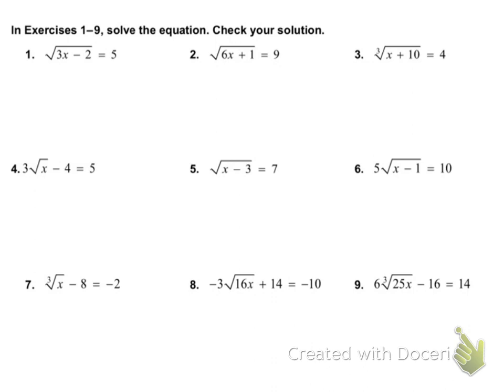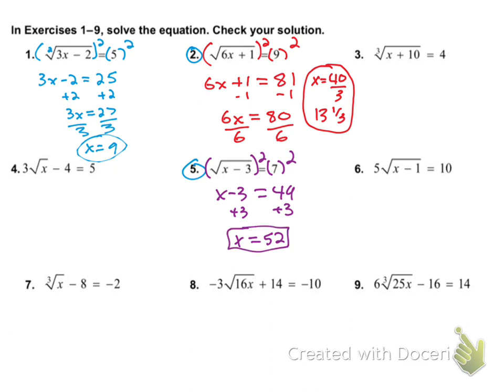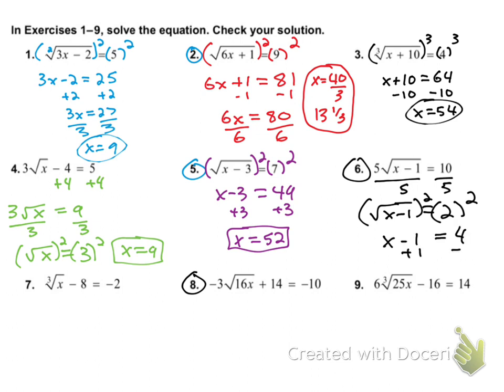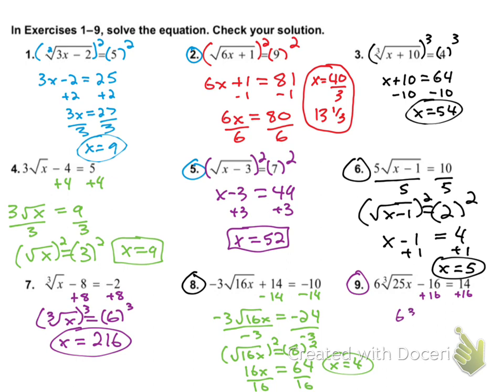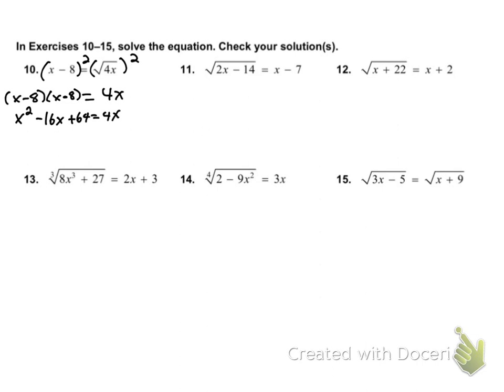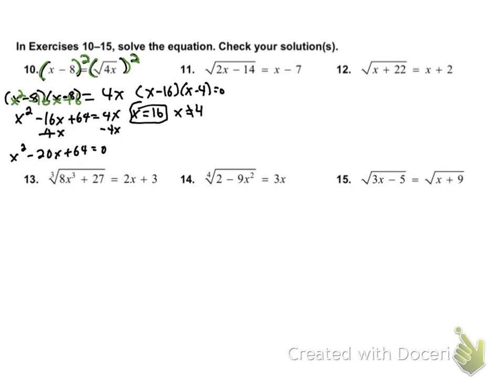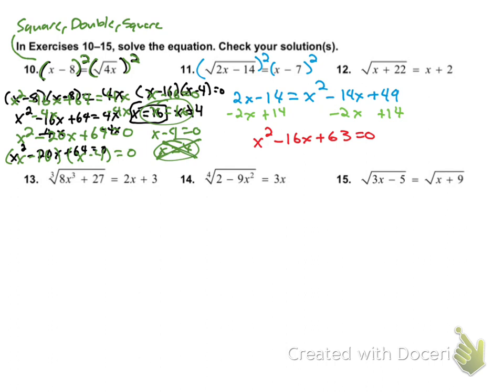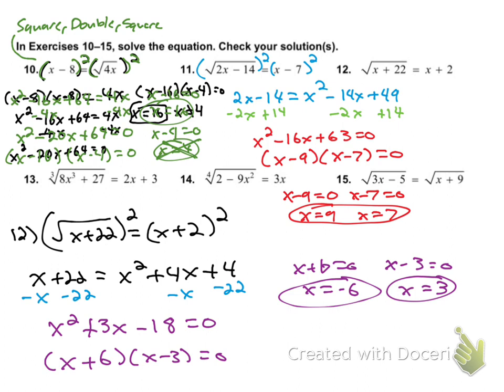Solving Radical Equations Video